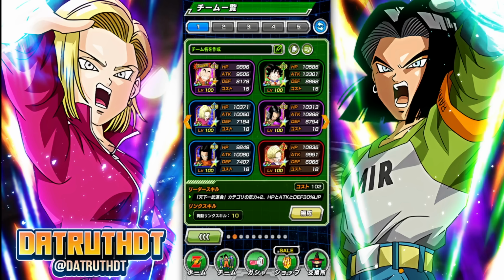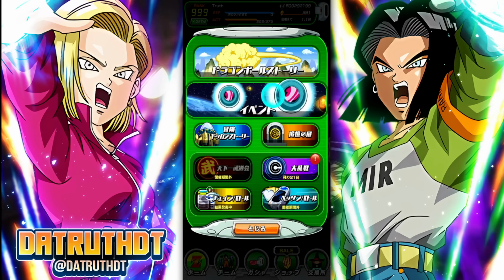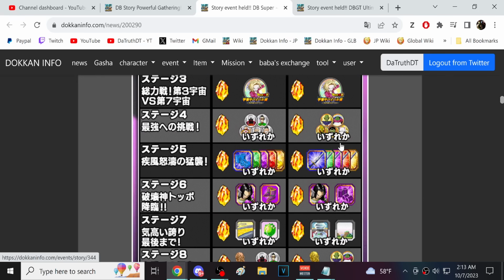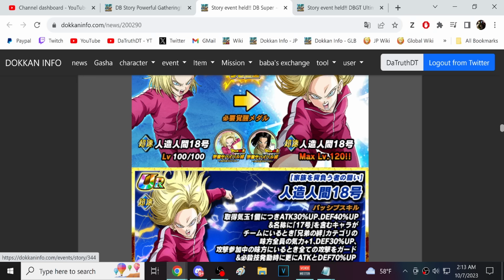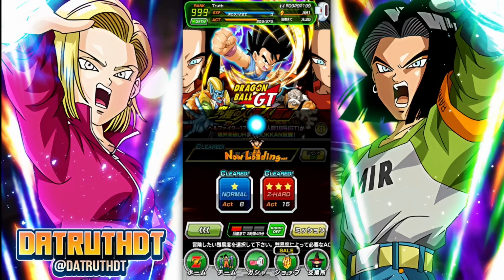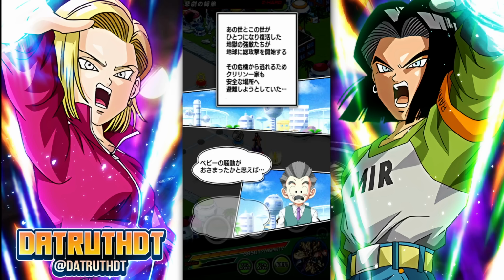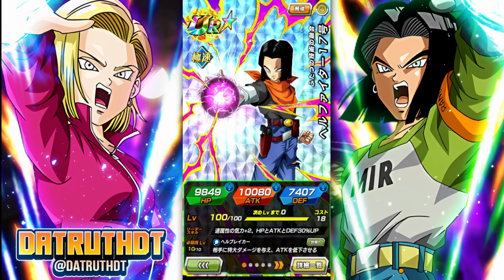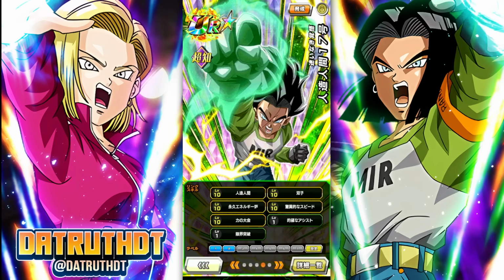TONS OF CONTENT! 6 NEW F2P UNITS ADDED TO DOKKAN! (DBZ: Dokkan Battle)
Video Title: TONS OF CONTENT! 6 NEW F2P UNITS ADDED TO DOKKAN! (DBZ: Dokkan Battle)